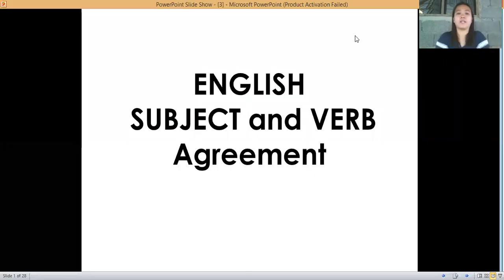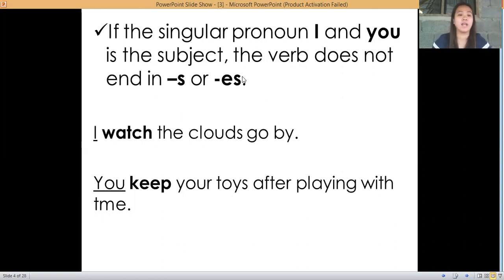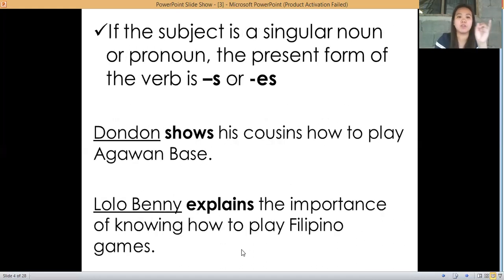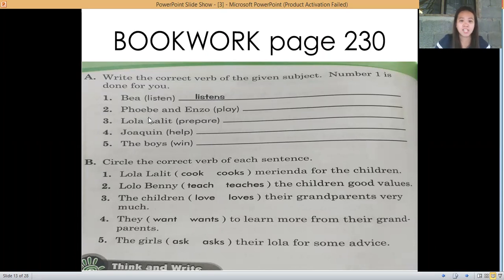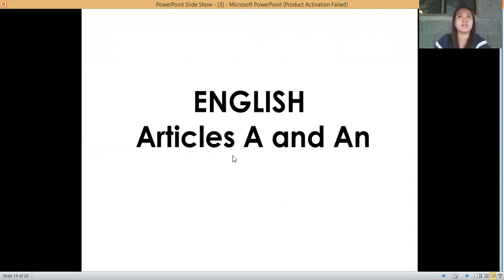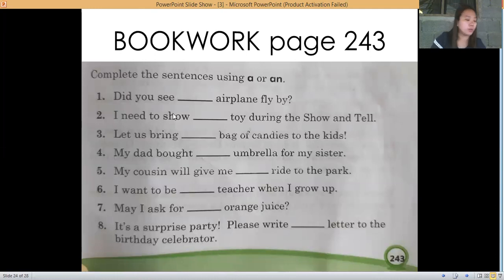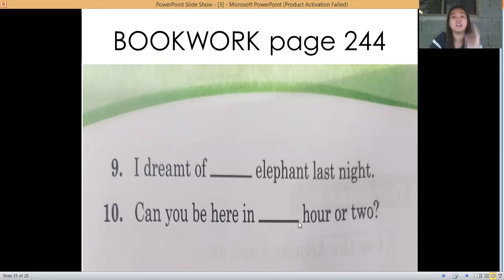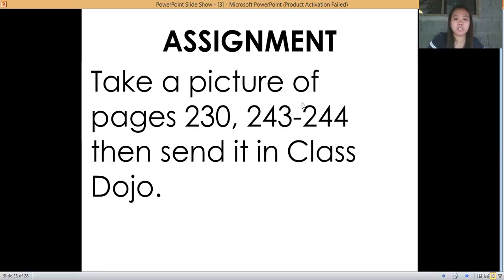English - Subject and Verb Agreement - Grade 2 - Belle Nadera